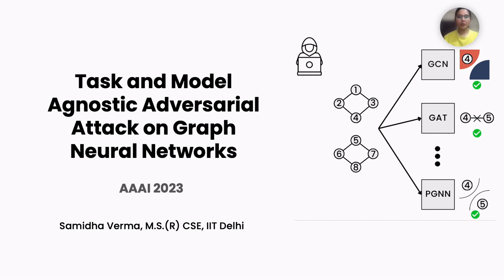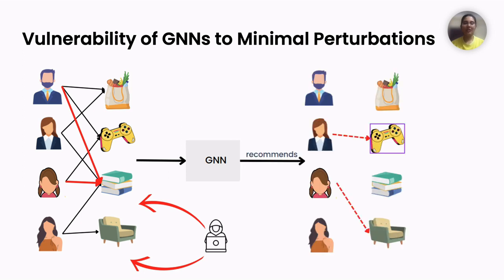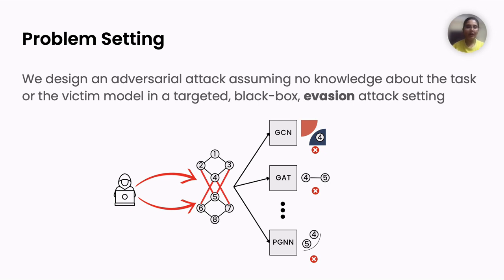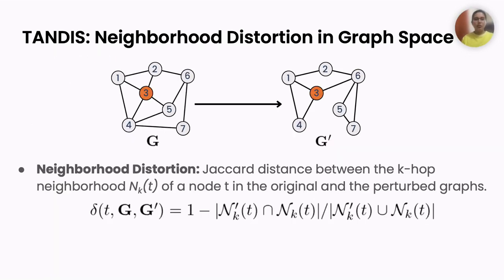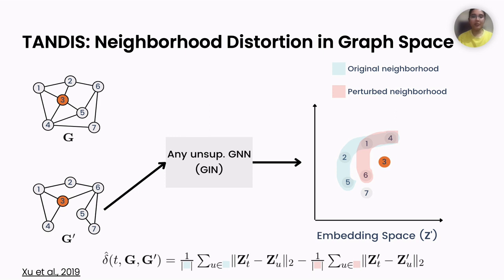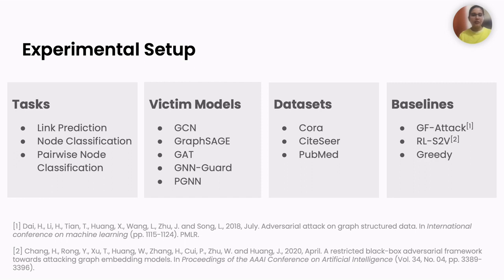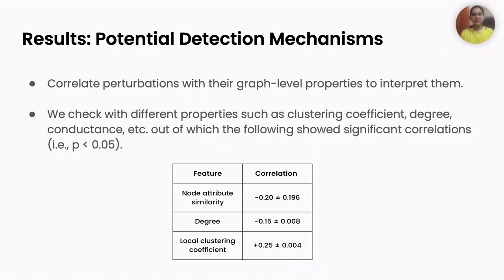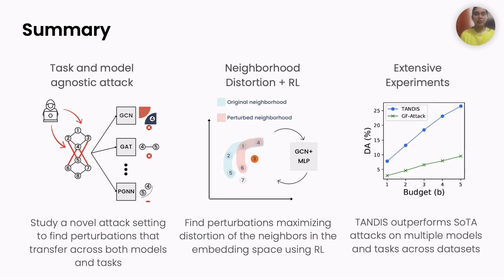4Minute Wrap-Up: Task and Model Agnostic Adversarial Attack on Graph Neural Nets by Samidha Verma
In this 4Minute Wrap-Up video, Samidha tells us about attacks on graph neural networks where the attack assumes no knowledge about the task or the victim model.